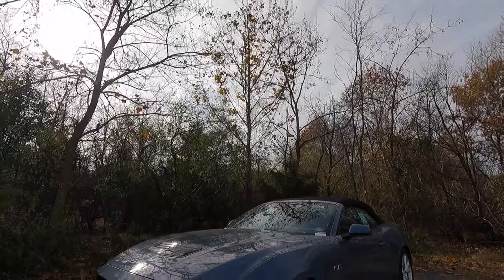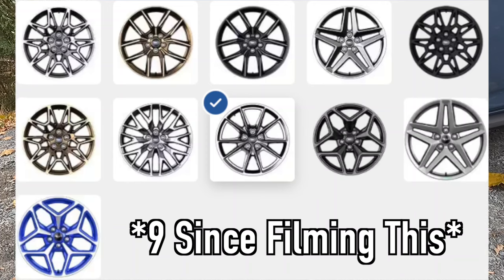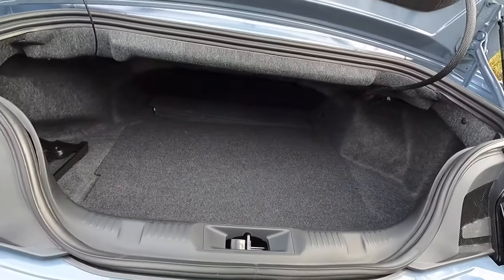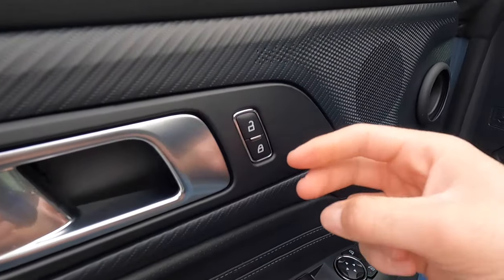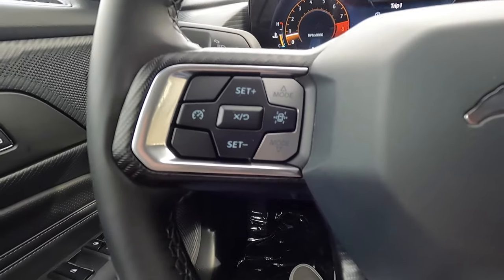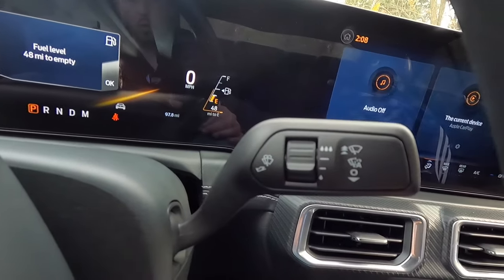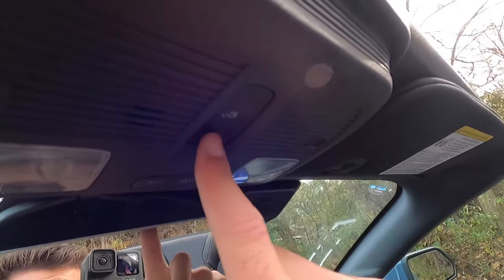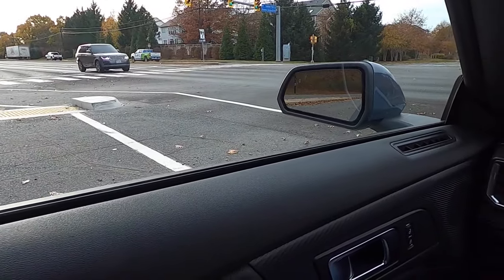2024 Ford Mustang GT Convertible - The Weekend Cruiser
In this video, I review the 2024 Ford Mustang GT Premium Convertible w/the 10 speed automatic...